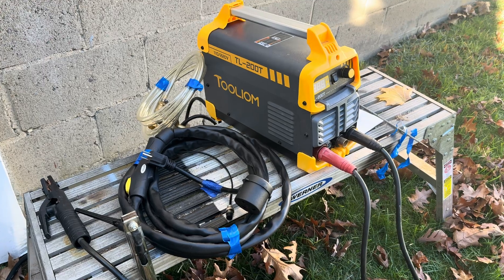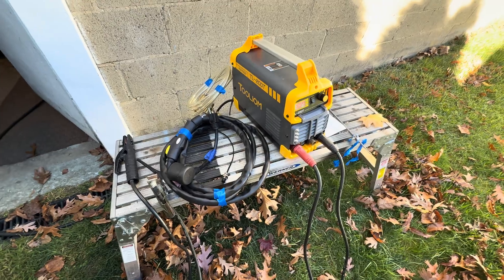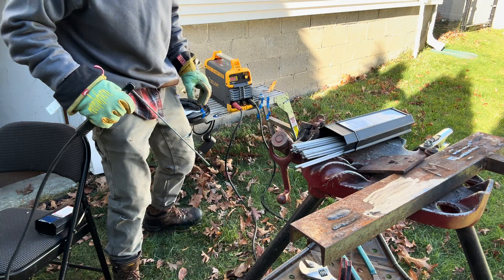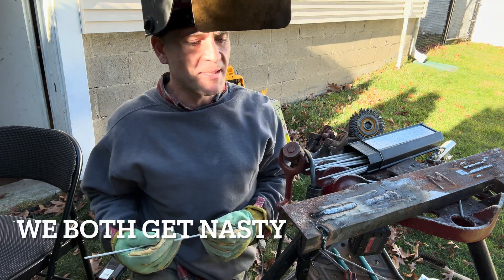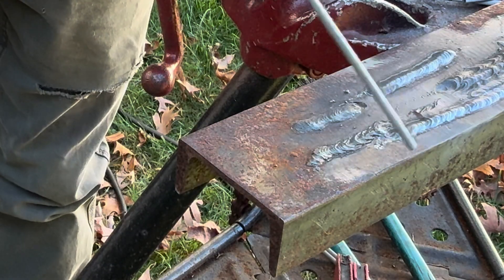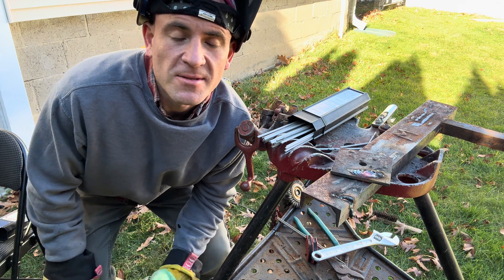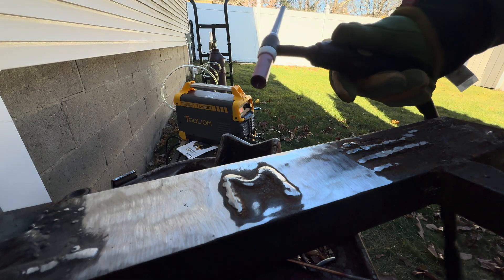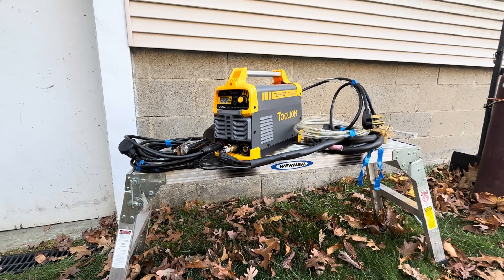Tooliom TL-200T High Frequency TIG/Stick Welding Machine Review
Complete review and demonstration of the Tooliom TL-200T High Frequency TIG & Stick welding Machine.

Tooliom is a little known brand I stumbled upon one day while browsing the internet and doing some product research on HF TIG welders.

The TL-200T came at a great price, and at first I didn’t have much confidence, but decided to take the risk. Tooliom did not let me down.